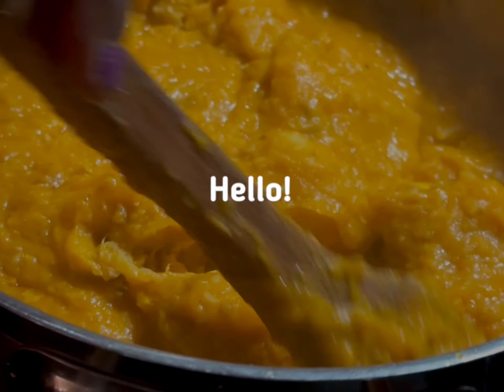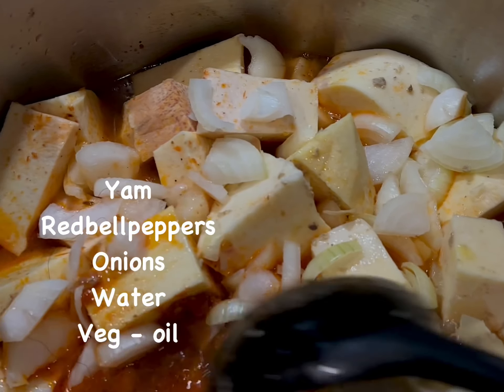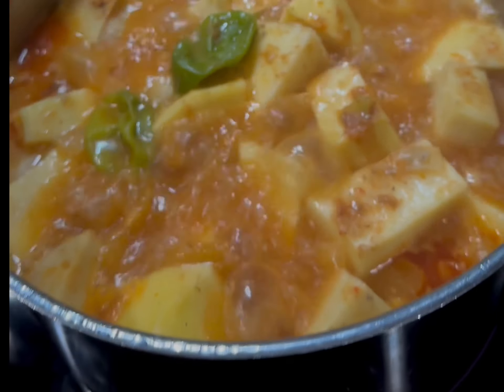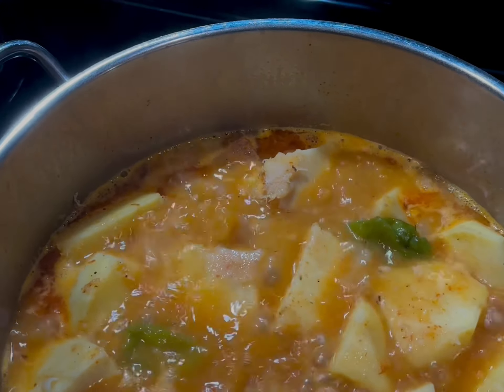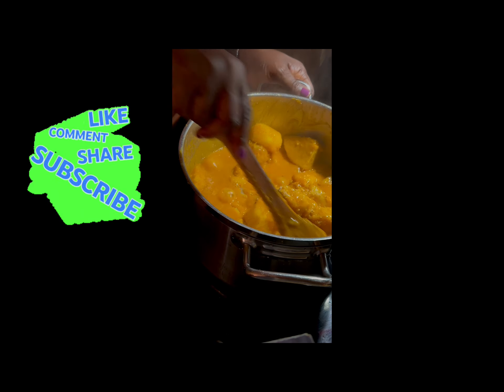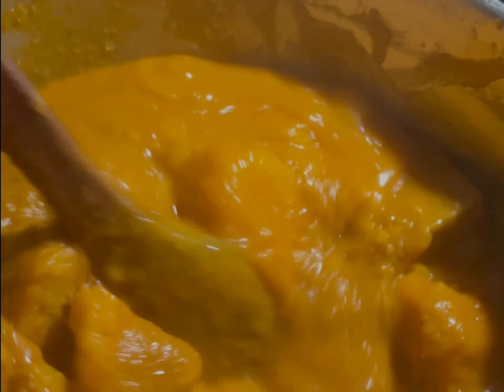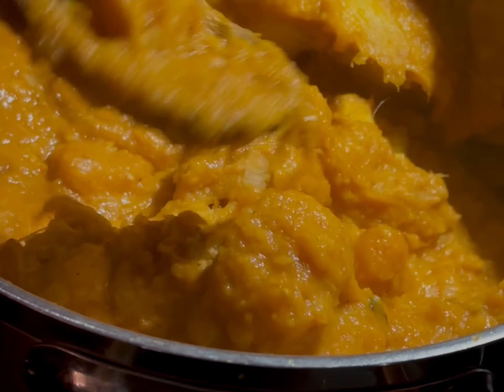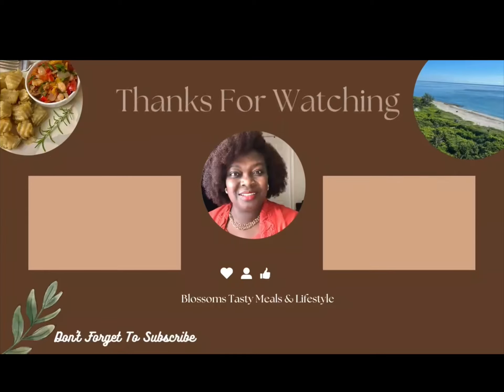BUDGET FRIENDLY YET DELICIOUS YAM PORRIDGE RECIPE | WEEKNIGHT EASY YAM RECIPE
It will be really nice to read your comment also.

𝐬𝐨𝐜𝐢𝐚𝐥 𝐦𝐞𝐝𝐢𝐚 ⬇️
❀ Location: Florida

Previous Video:://youtu.be/iLu6jzKMvuY

Proverbs 3:5-6 (MSG)
Trust GOD from the bottom of your heart; don't try to figure out everything on your own. Listen for GOD's voice in everything you do, everywhere you go; HE is the one who will keep you on track.